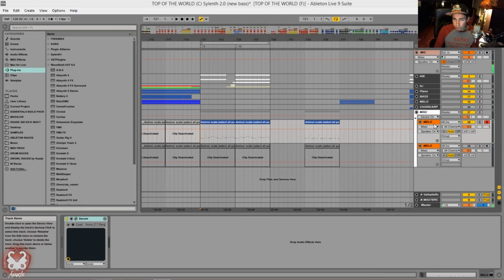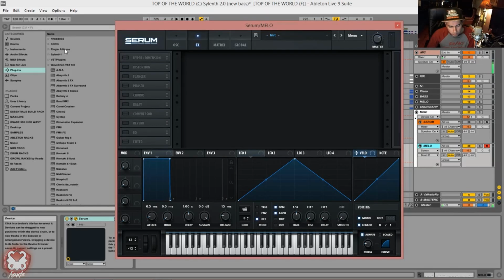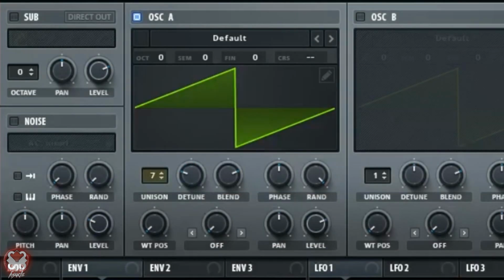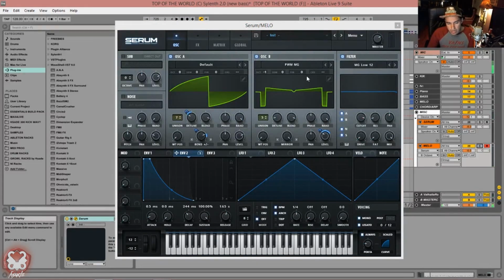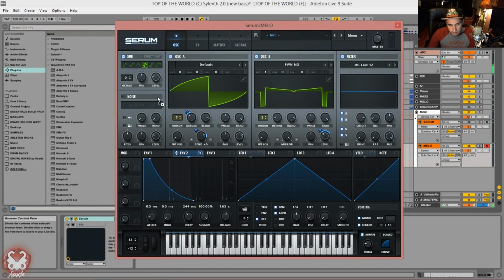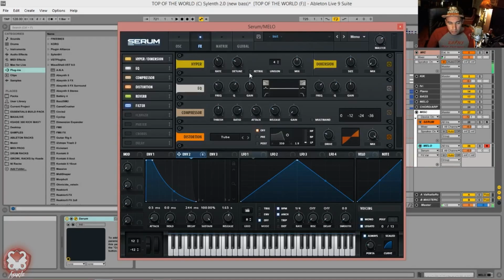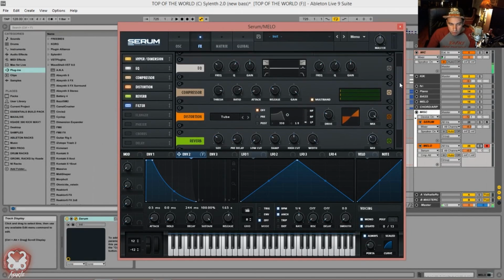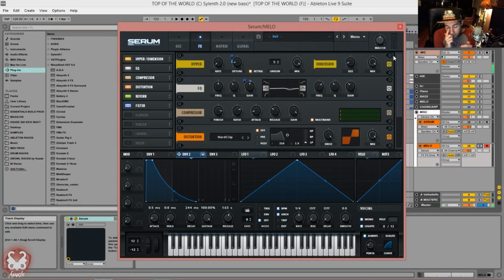How To Xfer Serum - Drop Horn Like Bingo Players - Rattle